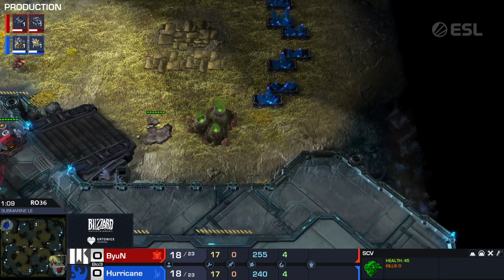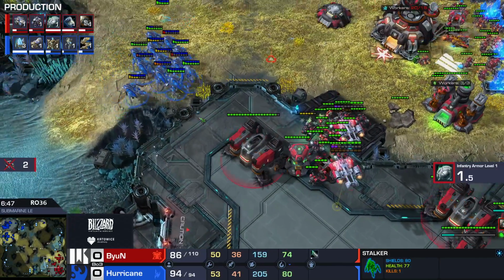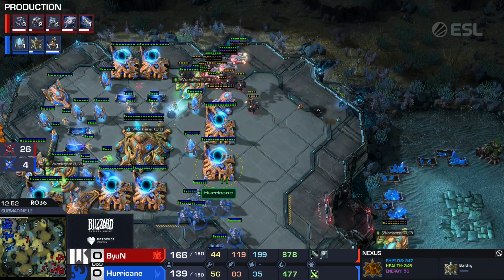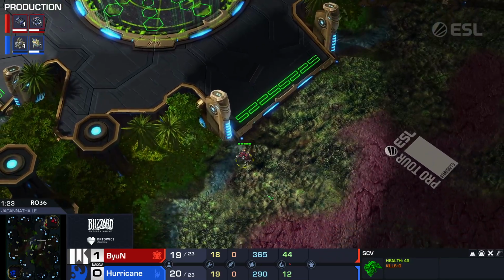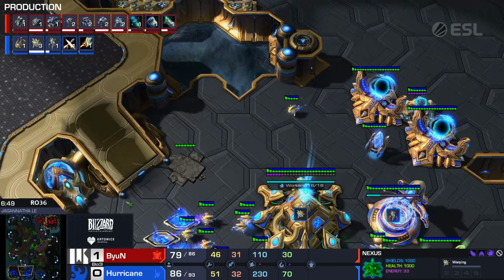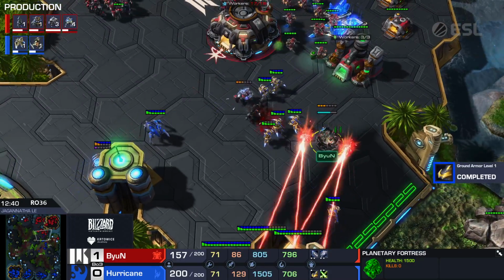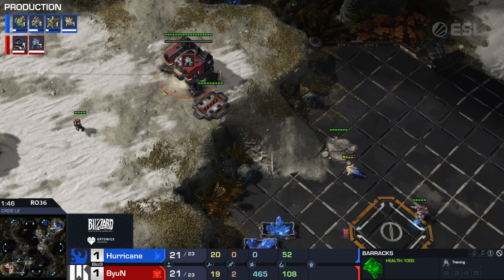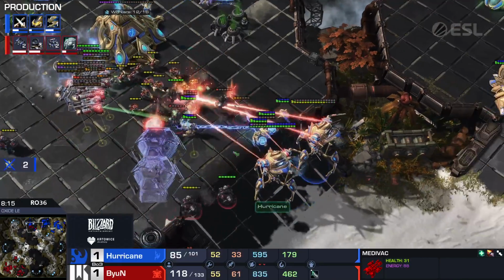SC2 - ByuN vs. Hurricane - IEM Katowice 2021: Round of 36